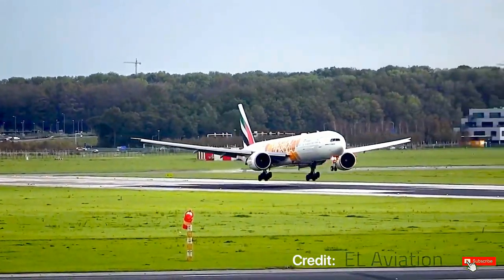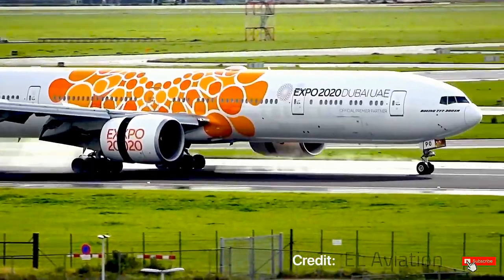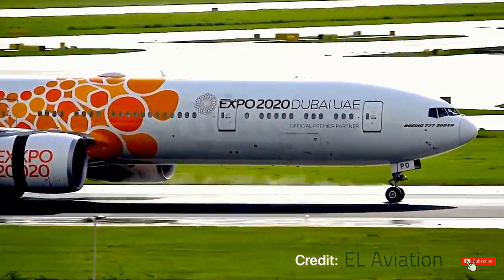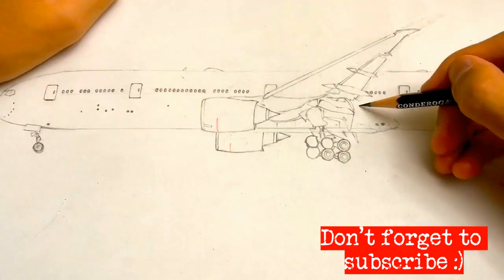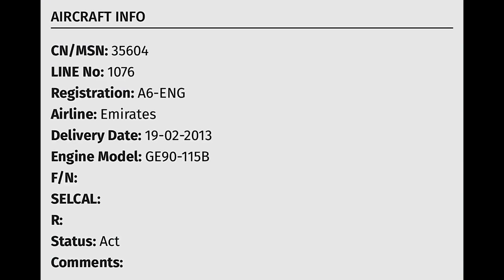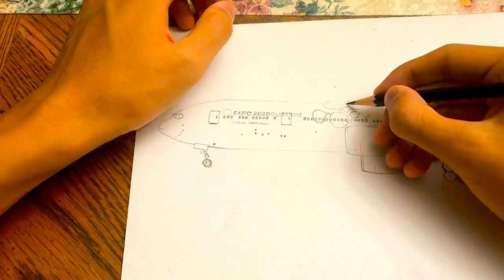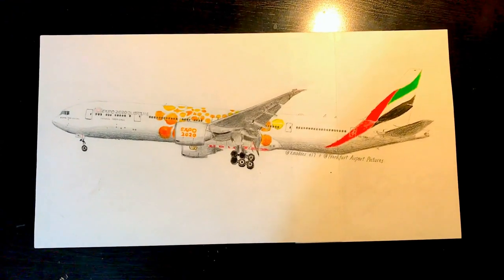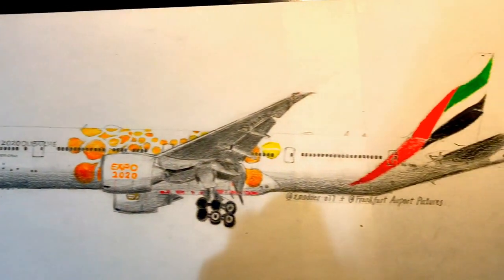[Fly Better] Speed Drawing Emirates Boeing 777 in EXPO 2020 Oppurtunity Livery. Drawing An Airplane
Drawing of an Emirates Expo 2020 (Opportunity Livery) Boeing 777-300ER. Take a look!

This BEAUTIFUL 777  has been serving for only almost 8 years. This livery is JUST A MASTERPIECE! (REG: A6-ENG)

All these drawings do take me very long do make, be sure to DROP A SUB before you leave! Many more fantastic drawings are on the way!!

Follow my Instgram: xmodder077_yt

ALL CLIPS CANNOT BE USED WITHOUT PERMISSION, thanks!

My Supplies:

Watercolor Pencils